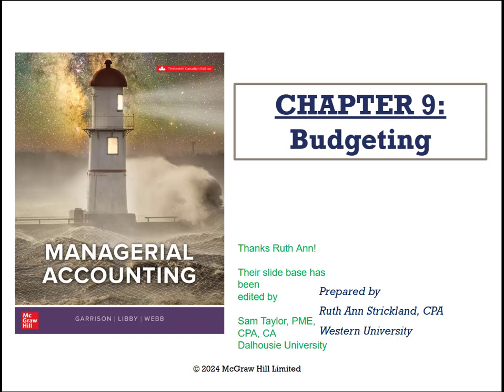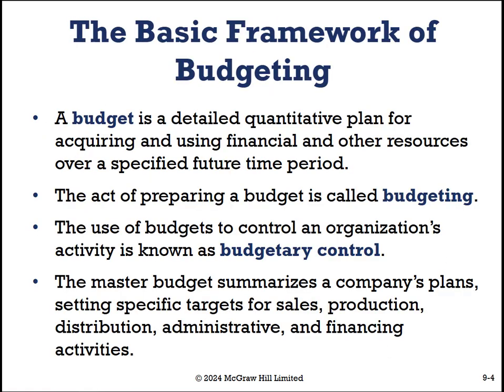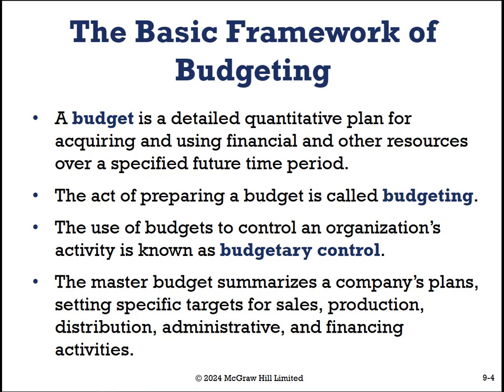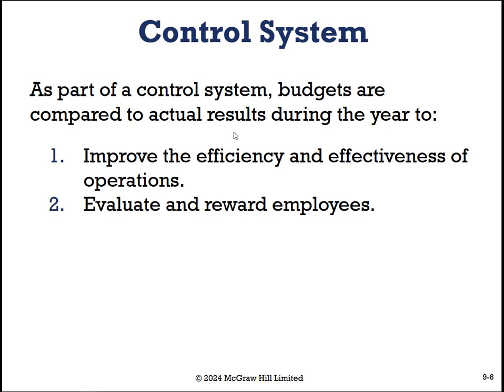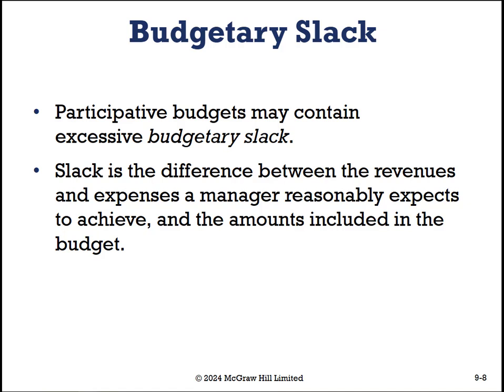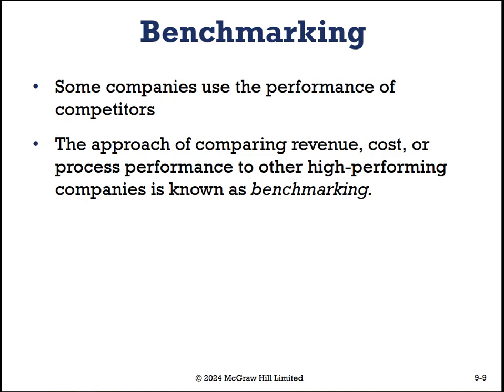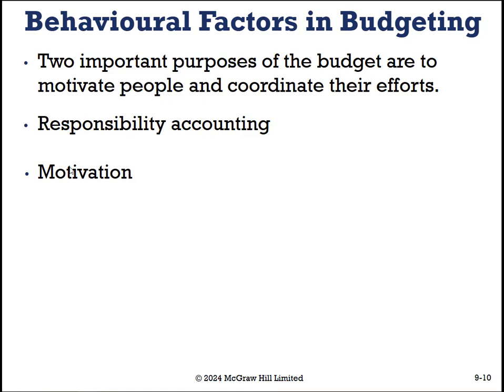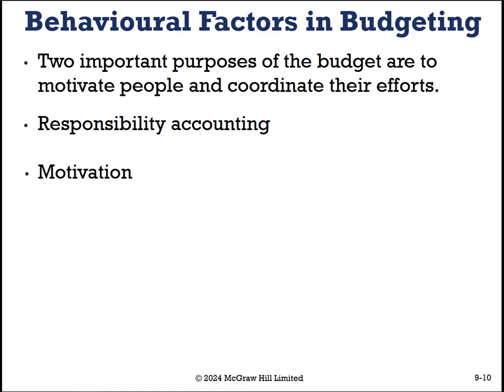What is a Budget? | Chapter 9 | Managerial Accounting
This video is a part of the mini-lecture video series for Dalhousie University Winter 2025's Introductory Accounting II (Management Accounting) course.

The textbook for this course is Managerial Accounting, 13th Canadian Edition, by Garrison, Libby, Webb |Publisher: McGraw Hill @2024